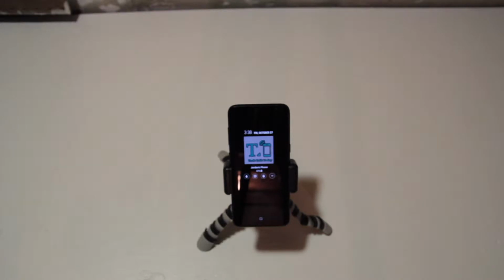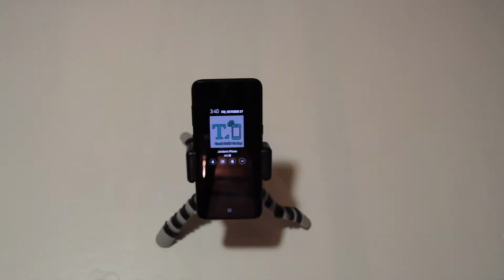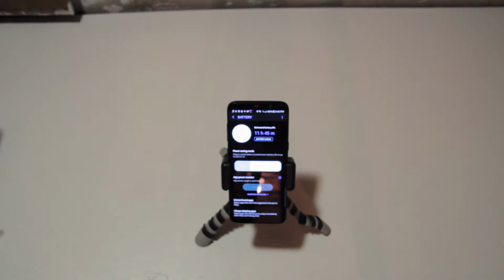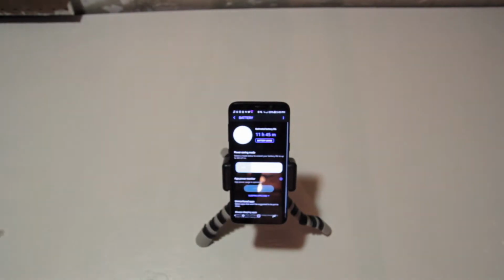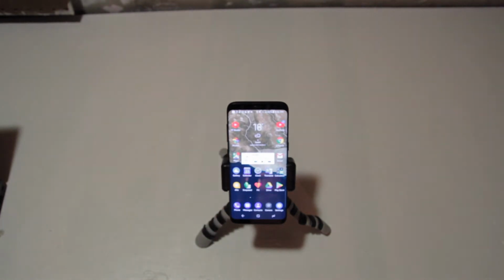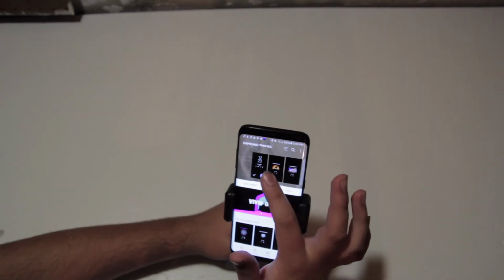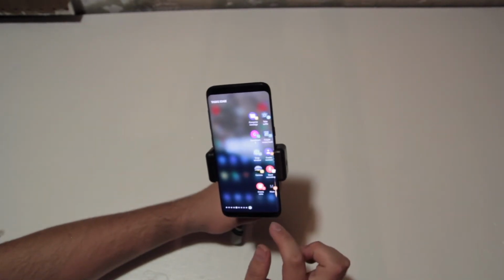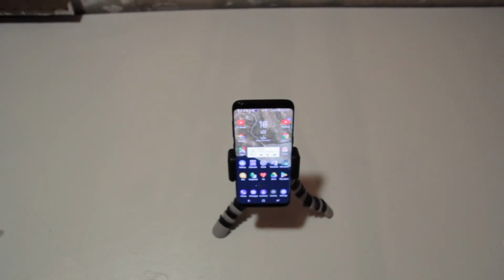Samsung Galaxy S8 Full Review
**You can also buy the Samsung Galaxy S8 from all Canadian Carriers (Rogers, Telus, Bell, Etc).**
Happy Halloween!!